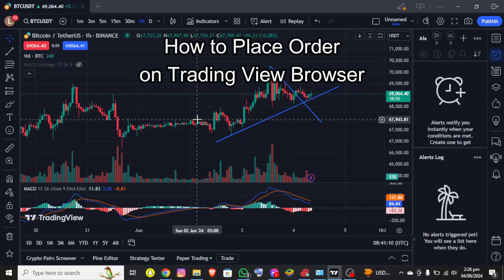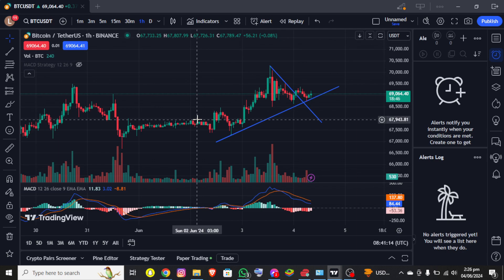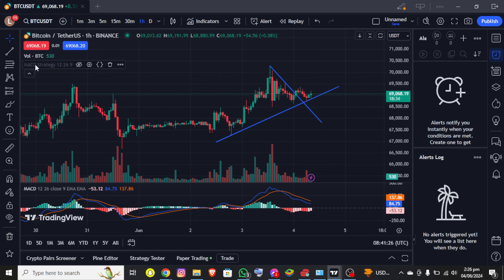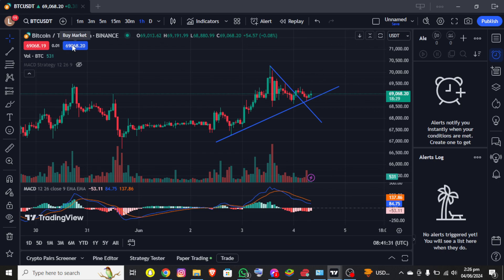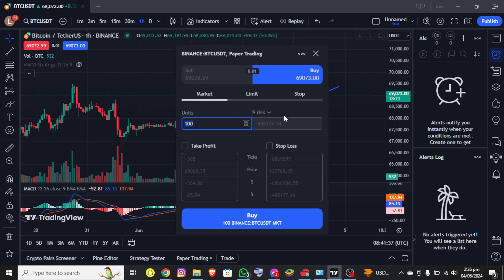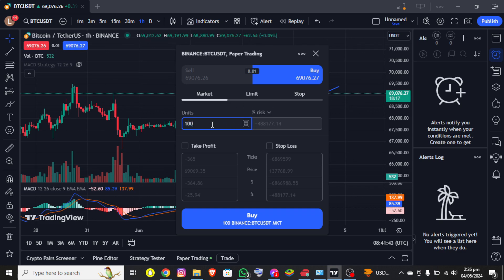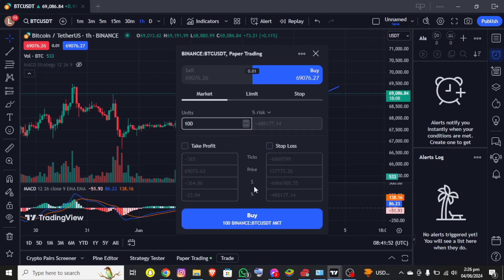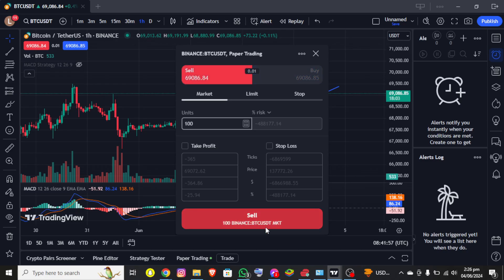How to Place Order on Trading View Browser (2024) | Trading View Tutorial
Learn how to place orders directly from the Trading View browser with this tutorial. We’ll cover how to connect your brokerage account, set up your trade parameters, and execute orders seamlessly from the Trading View platform.